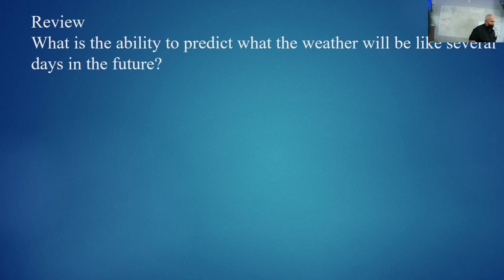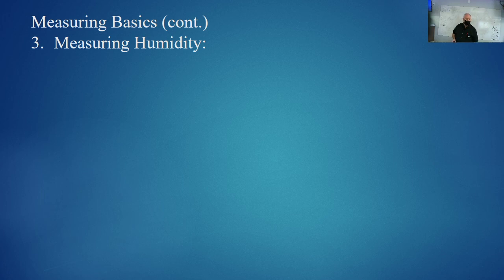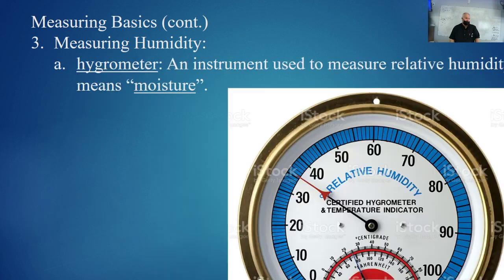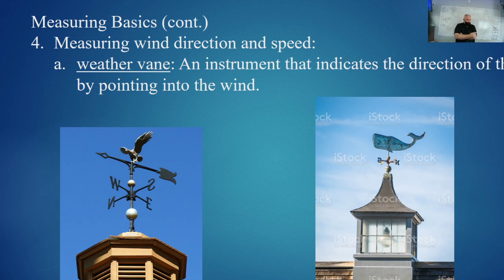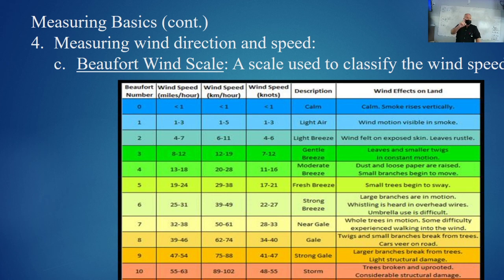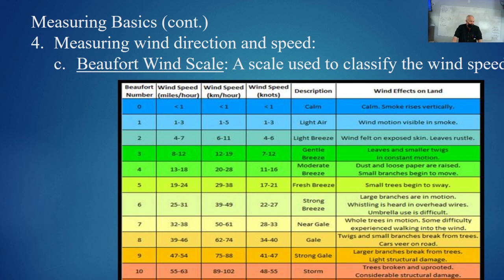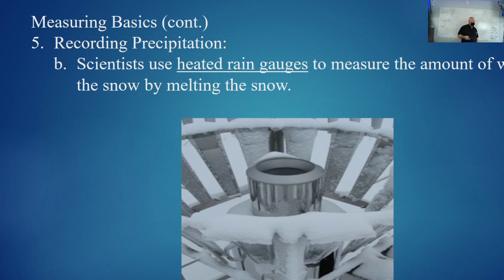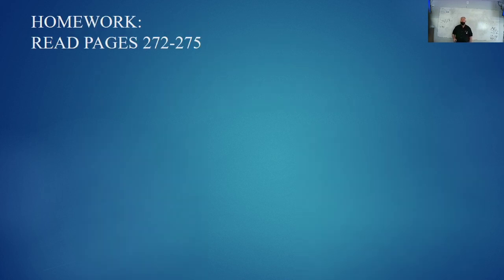2021 05 03 Science